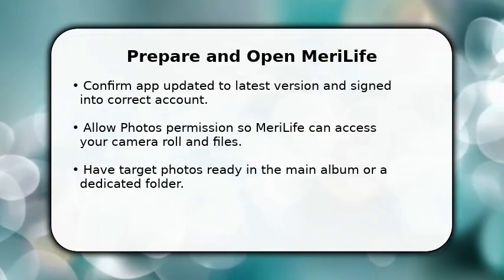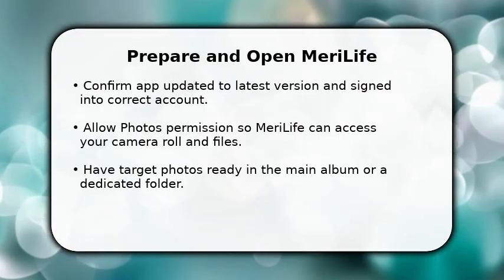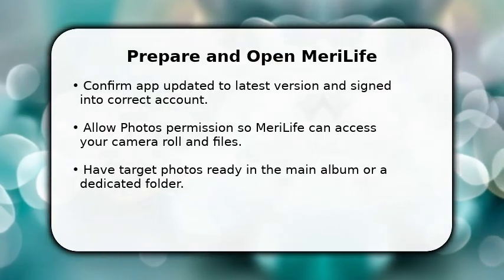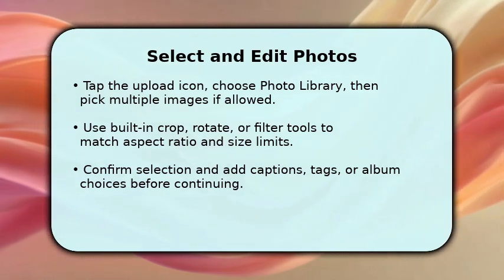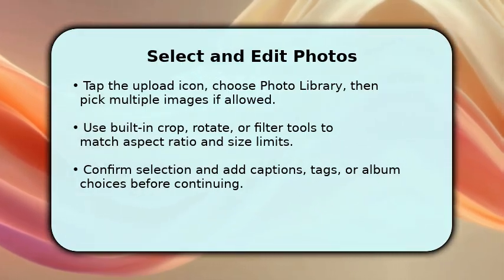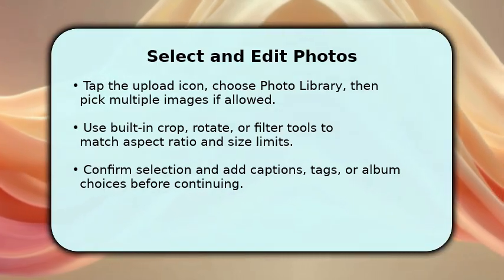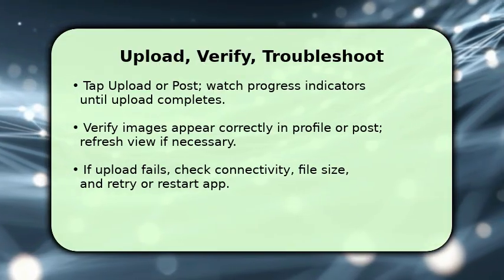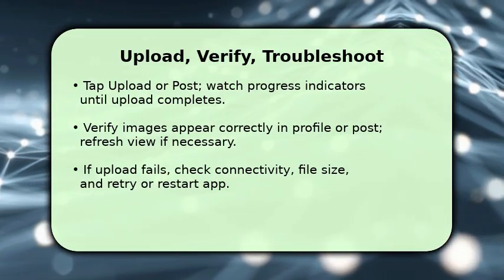How to Upload Photos in Merilife App - Step by Step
How to Upload Photos in Merilife App - Step by Step | 🔒 Surfshark VPN Deal — Stay private and secure. $1.99/mo + 3 Months Free ▸

Discover the simple steps to upload photos within Merilife app. This video tutorial guides you through selecting, preparing your images, and successfully adding them into your account for sharing with friends or family.

Merilife, upload photos, step by step guide, add pictures in Merilife, share on social media, select images, prepare photo upload, video tutorial, social networking app, image management